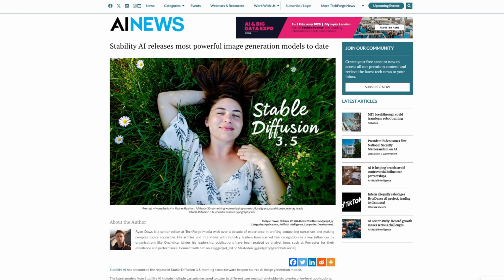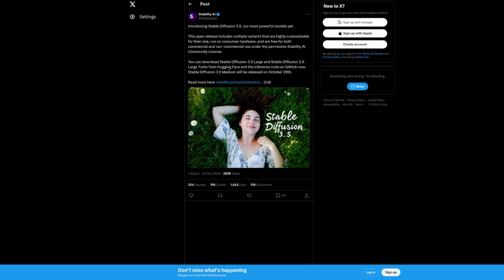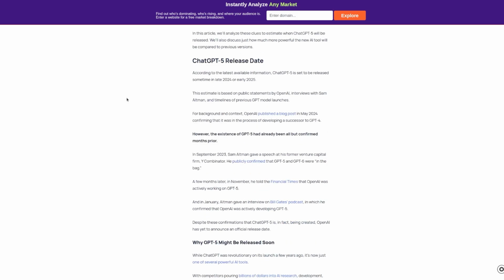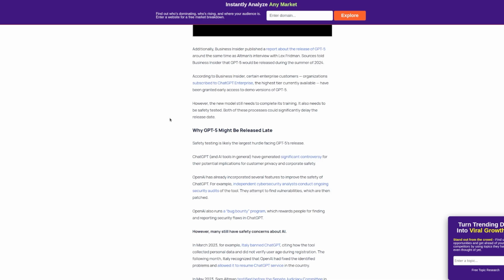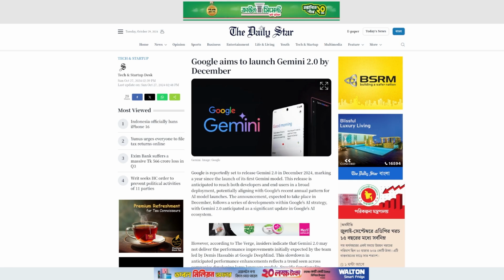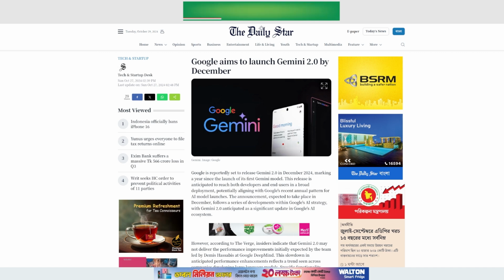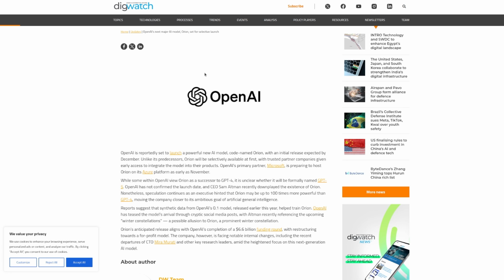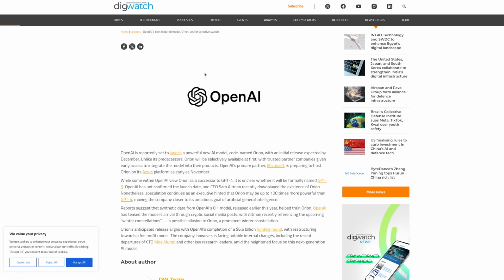Latest AI News!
In today’s video, we dive into the latest AI updates, including Stability AI's Stable Diffusion 3.5 models, offering cutting-edge image generation with the Large (8 billion parameters) and Medium versions. We also explore ChatGPT-5, rumored for late 2024 or early 2025, bringing multimodal capabilities, improved reliability, and advanced reasoning. Next, we discuss Google Gemini 2.0, set to launch in December 2024, promising enhanced context handling and multimodal support. Lastly, we touch on OpenAI Orion, a powerful new model, possibly up to 100 times stronger than GPT-4, with an exclusive release through Microsoft.

Let’s collaborate to transform your data into actionable insights!